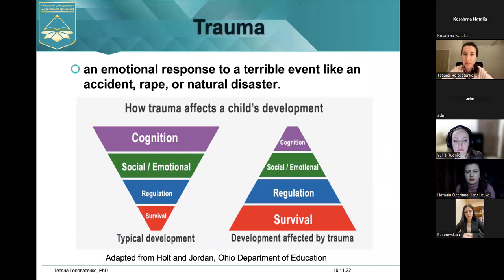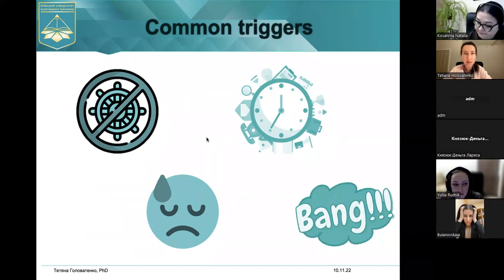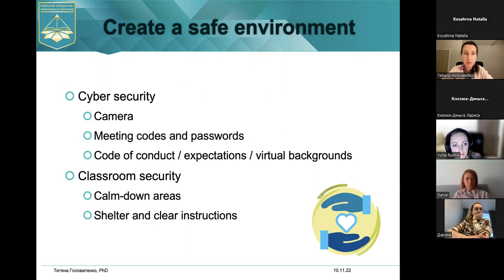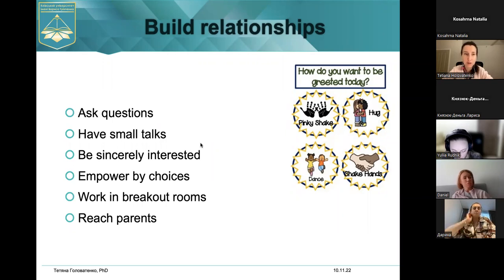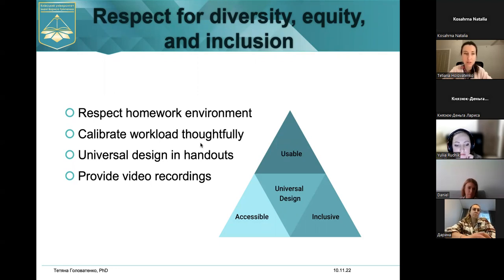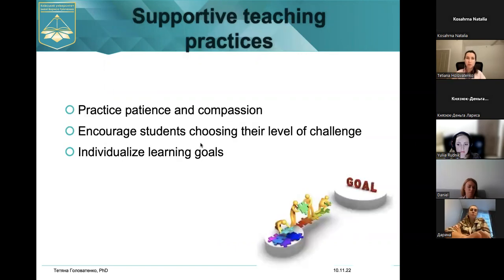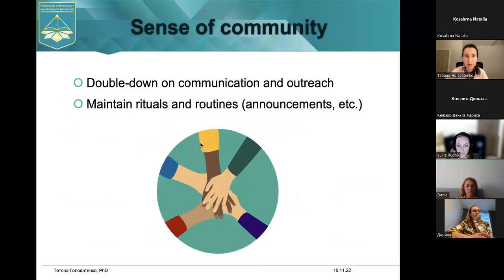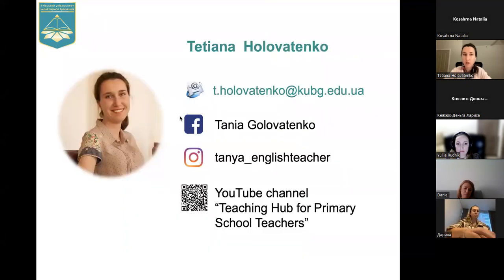Головатенко Т. Ю. «Травма-інформоване навчання англійської мови учнів початкових класів»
Зустрічайте старшого викладача кафедри іноземних мов і методик їх навчання Факультету педагогічної освіти – Тетяну Головатенко, яка є наступним спікером Всеукраїнського методичного хабу для вчителів іноземних мов у початковій школі «Онлайн-навчання іноземних мов у початковій школі:  сучасні практики, інноваційні технології, ресурси».

Тема виступу: «Травма-інформоване навчання англійської мови учнів початкових класів».

Ви хочете допомогти своїм учням розвинути життєстійкість і подолати вплив травмуючих подій? Ми дослідимо ідею технології травма-інформованого навчання англійської мови у початковій школі. Ви ознайомитеся із основними принципами та ефективними підходами до травма-інформованого навчання. Покроковий алгоритм допоможе вам реалізувати цю технологію вже з наступного уроку.

The Senior Lecturer of Foreign Languages and Methodology Department, Tetiana Holovatenko, is our next speaker at the All-Ukrainian methodical hub for primary school teachers of foreign languages "Online learning of foreign languages in primary school: modern practices, innovative technologies, resources".

The topic she is going to present «Trauma informed teaching of English to Young Learners».

Do you want to help your students develop resilience and overcome the impact of traumatic events? We are going to explore the idea of trauma-informed English language teaching technology in primary school. You will learn the basic principles and effective approaches to trauma-informed learning. A step-by-step algorithm will help you implement this technology from the next lesson.

Все буде Україна!  💙💛